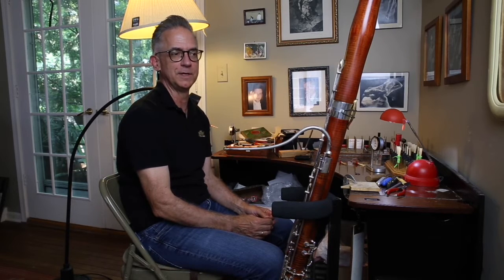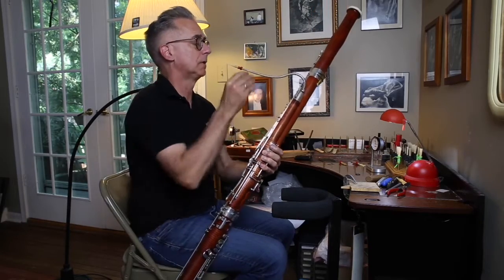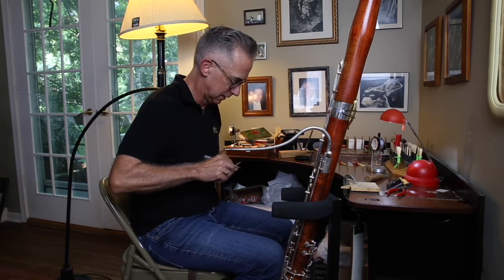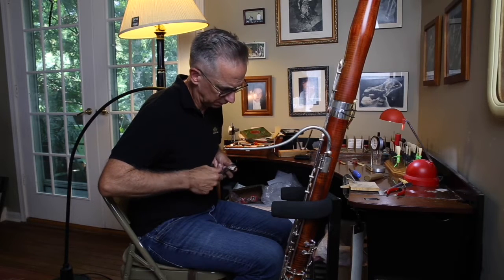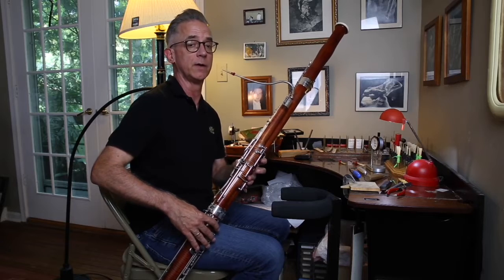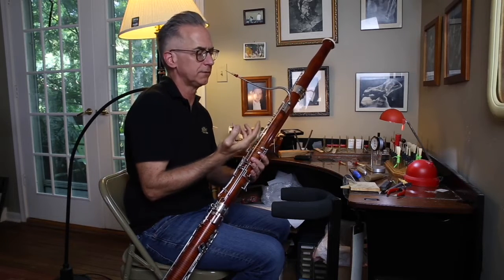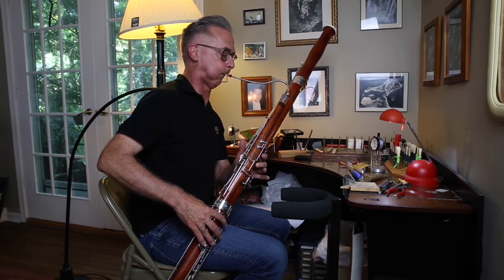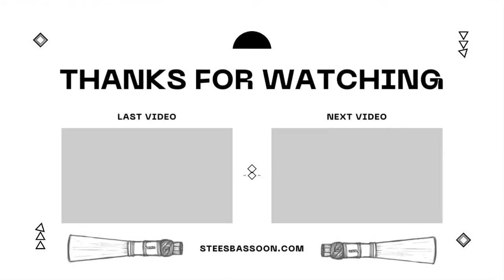Lesson 9 Testing Reed Making with Barry Stees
Testing the reed after first scrapes.
Beginning and ending music: 3 Etudes by Jose Siqueira
Live recording
Barrick Stees, bassoon
Randall Fusco, piano